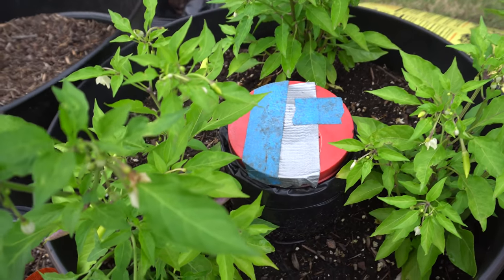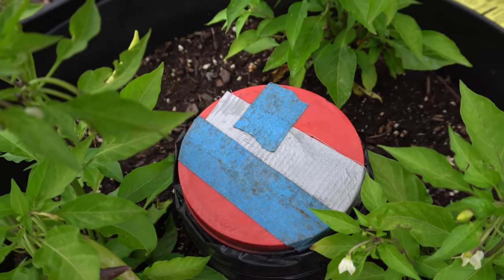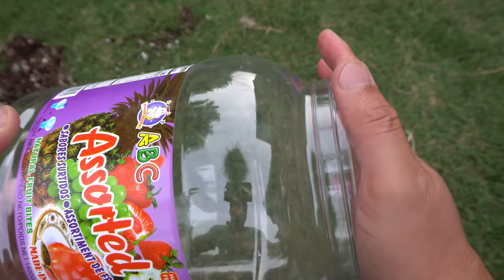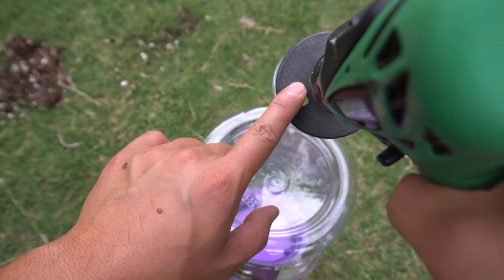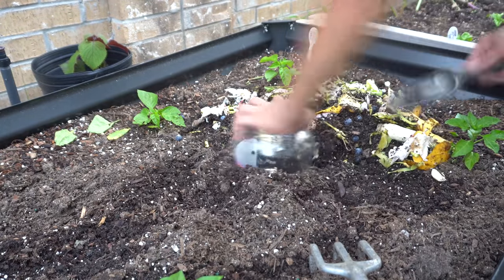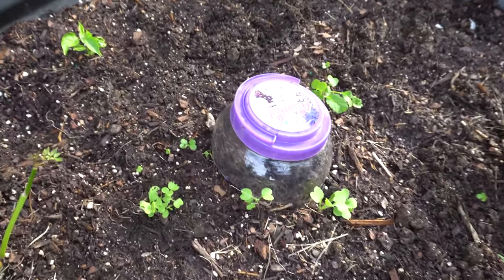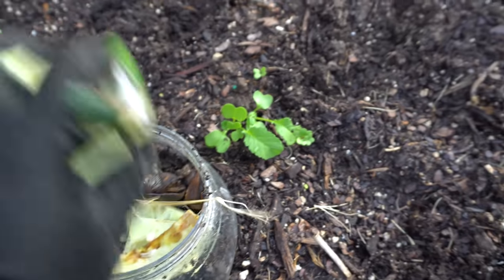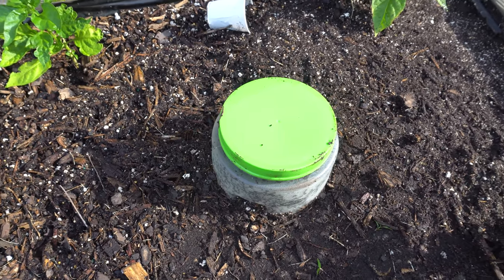How To Make A Mini Compost System Inside Your Raise Beds